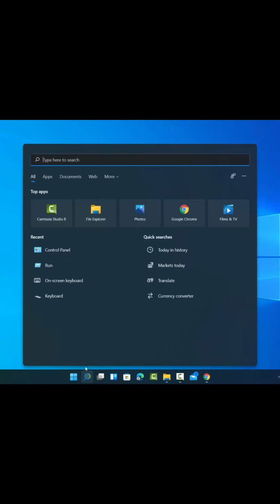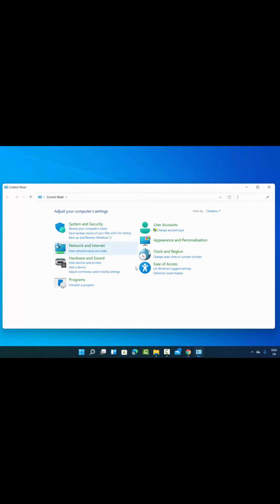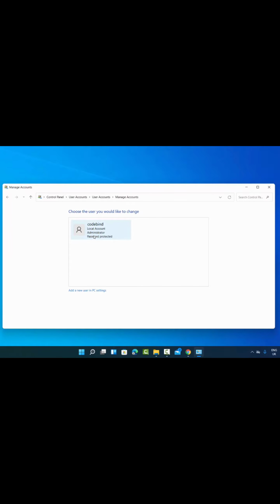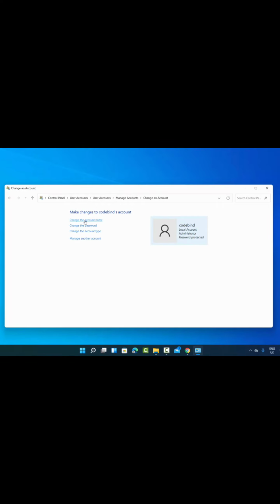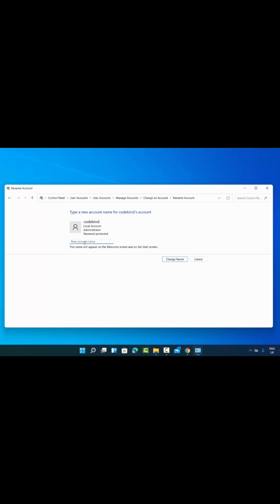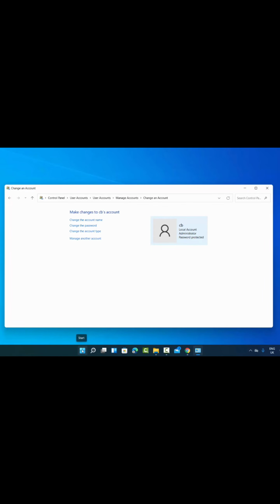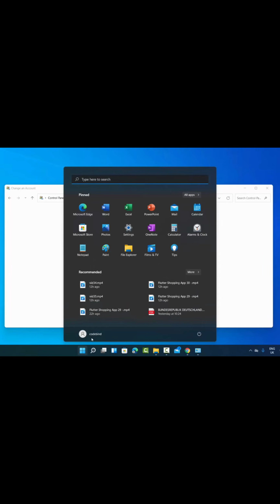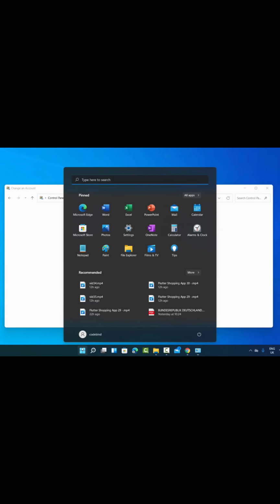Learn How to Change User Name of Account in Windows 11 (in 1 Minute)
In this video I am going to show How to Change User Name of Account in Windows 11 or How to Change Your Account Name on Windows 11. Changing Account username in Windows 11 is easy and straight forward. So lets see how. You can change the User Account display name in Windows 11, via the Settings app.